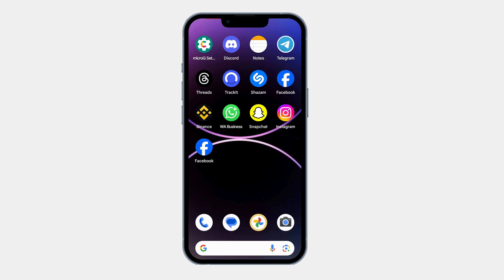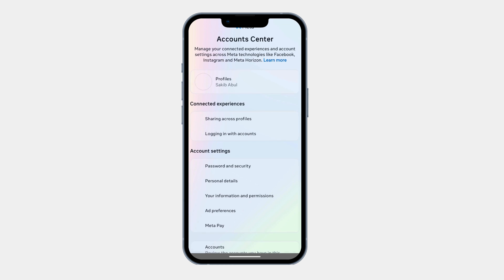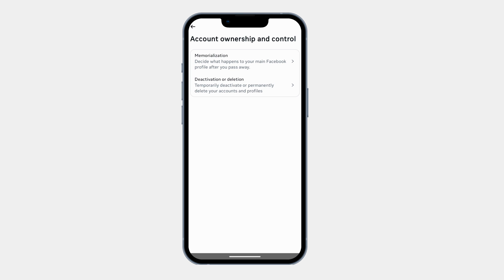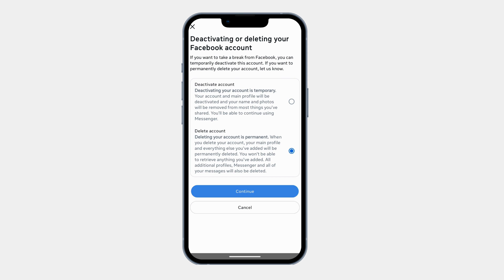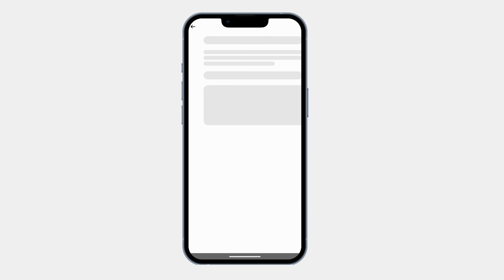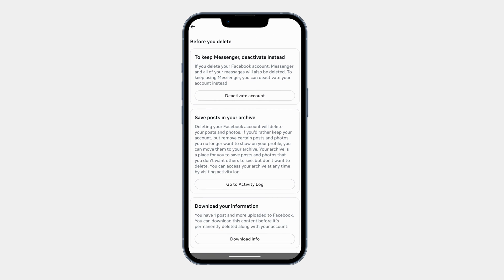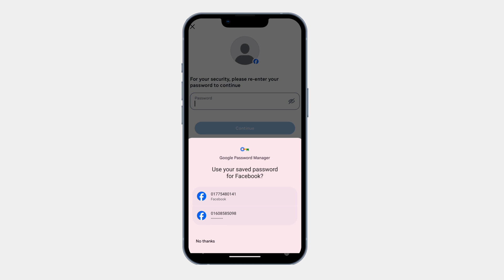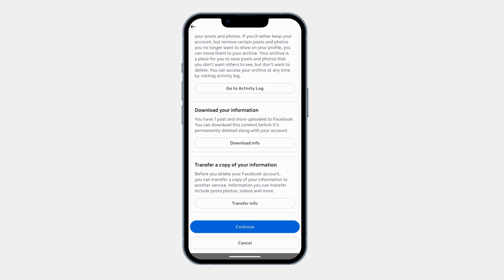How to Delete Your Facebook Account Permanently – Step-by-Step Guide ❌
Thank you! How to Delete Your Facebook Account Permanently – Step-by-Step Guide ❌

Want to permanently delete your Facebook account and erase all your data? Whether you’re taking a break from social media or want to remove your account for privacy reasons, this guide will show you how to delete your Facebook account permanently in just a few simple steps.

🔹 In This Video, You’ll Learn:
✅ The difference between deactivating and deleting your account
✅ How to permanently delete your Facebook account
✅ What happens when you delete your account
✅ How to download your Facebook data before deletion
✅ How to cancel deletion if you change your mind

💡 Important Things to Know Before Deleting Your Account:
✔️ Once deleted, your account cannot be recovered
✔️ It takes up to 30 days for Facebook to fully delete your account
✔️ Your messages, photos, and posts will be permanently removed
✔️ You can download your data before deleting your account

📌 Steps to Delete Your Facebook Account (2024 Update):
1️⃣ Open Facebook and go to Settings
2️⃣ Click on "Your Facebook Information"
3️⃣ Select "Deactivation and Deletion"
4️⃣ Choose "Permanently Delete Account" and tap "Continue"
5️⃣ Follow the on-screen steps and confirm deletion
6️⃣ Your account will be scheduled for deletion (you have 30 days to cancel)

📌 How to Cancel Account Deletion (If Needed):
1️⃣ Log back into Facebook within 30 days
2️⃣ Click "Cancel Deletion" to restore your account